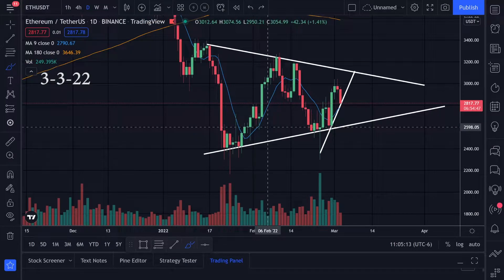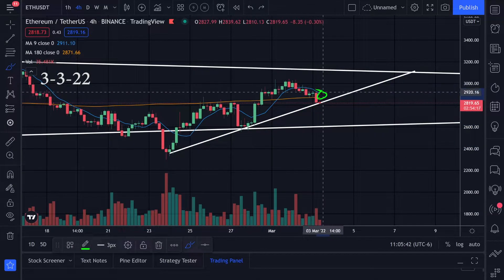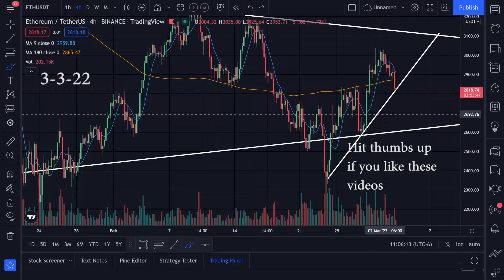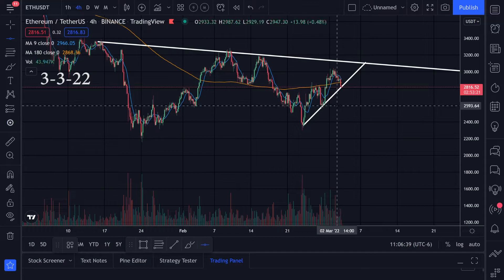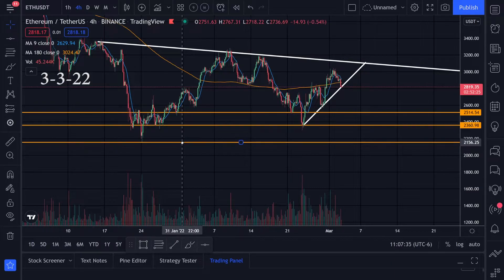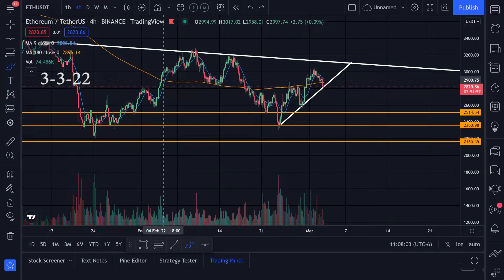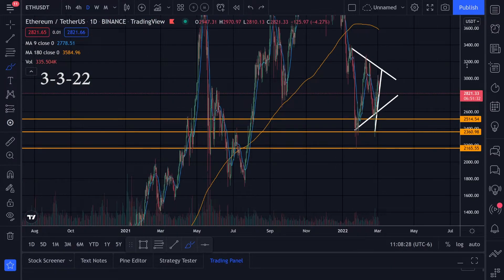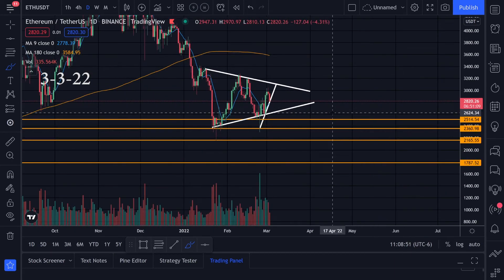Ethereum Testing Uptrend ETH Analysis Today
Ethereum still on an uptrend if it breaks down here are my limit orders